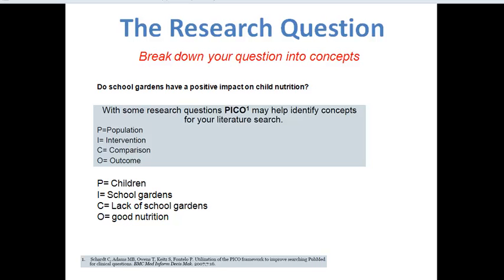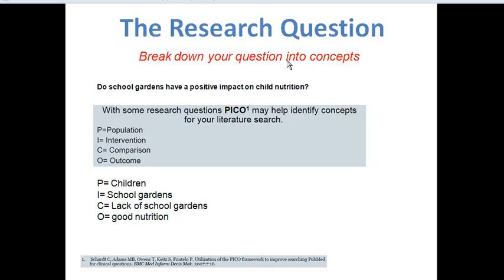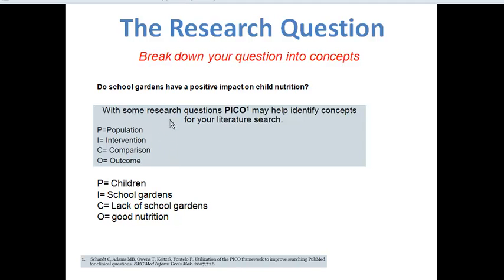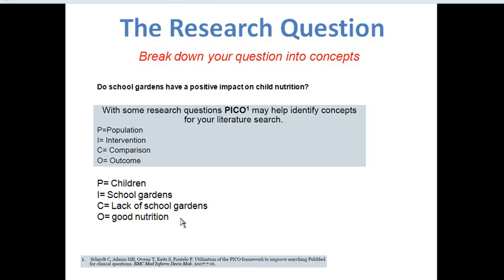Beyond Google Video 3: Translating Your Question into Search Terms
Beyond Google Video 3 shows you how to use a PICO statement to translate your research question into PubMed search terms.